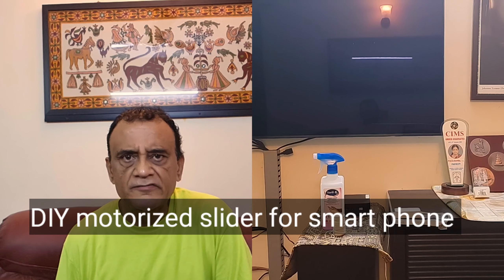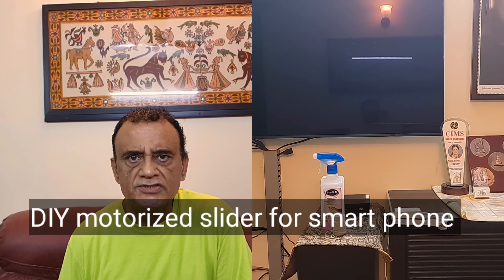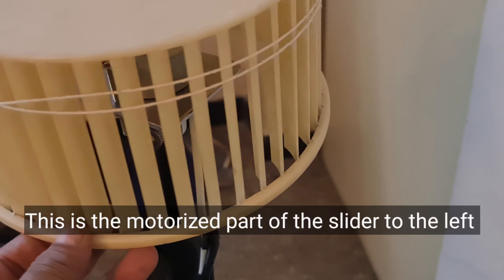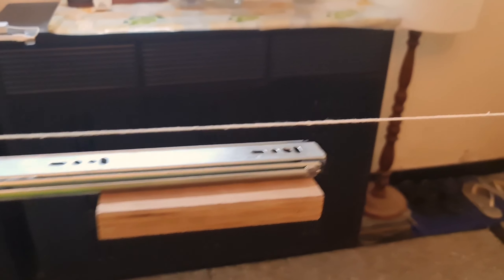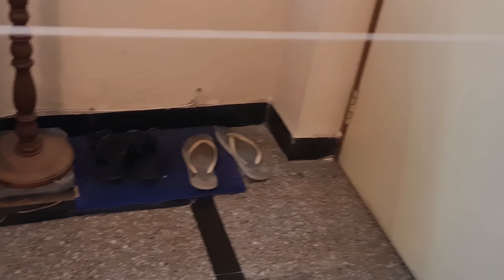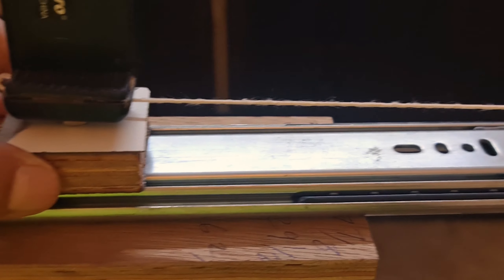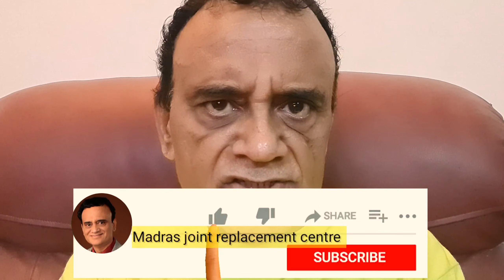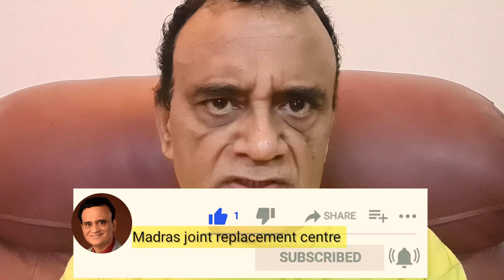Inexpensive DIY motorized slider for smart phone - part 1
This inexpensive DIY motorized slider is capable of getting motion control in your videos.
Parts required-
1) Cabinet slider ( usually a pair)
2) 1/4 th inch CSK bolt 1" long with nut
3) QR plate or wooden blocks to attach to tripod or light stands